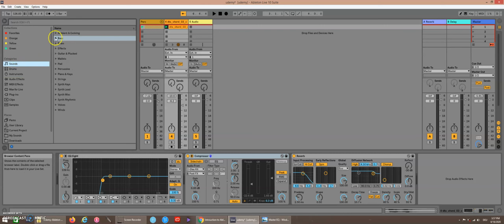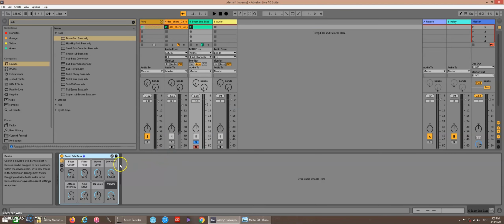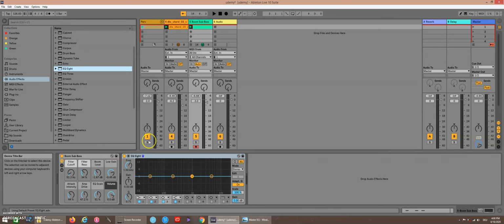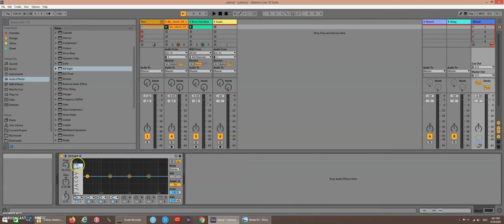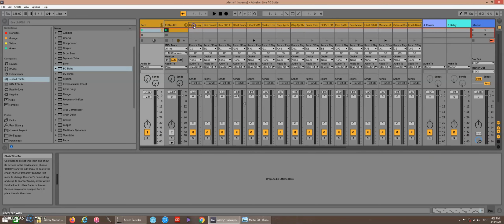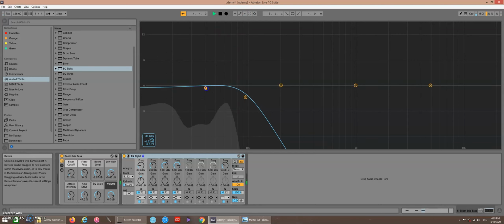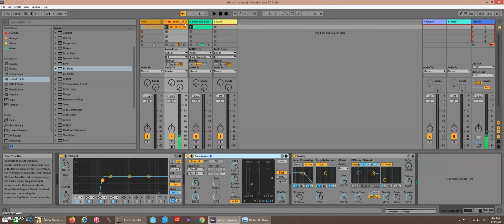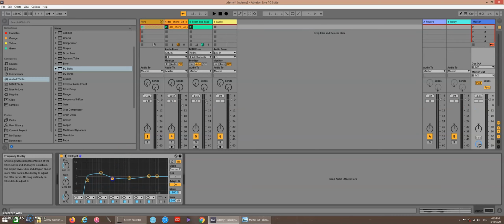How to Mix Down & EQ you track in Ableton Live 10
This Video will teach you how to do track Mix Down and Equalization, How to make sounds harmonize together.